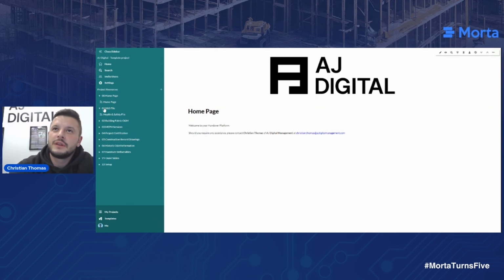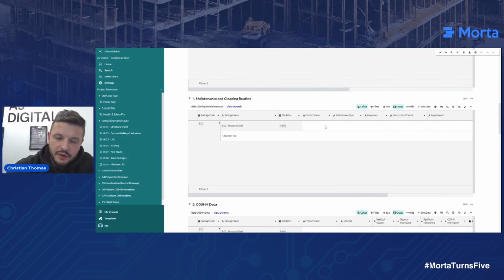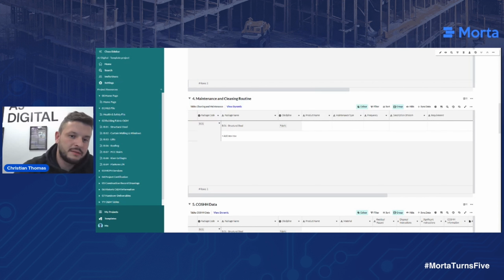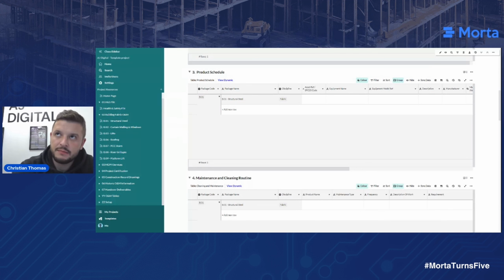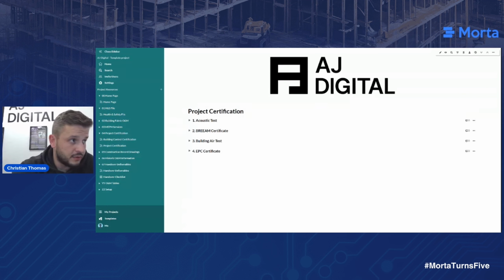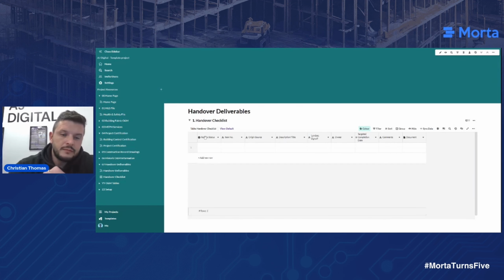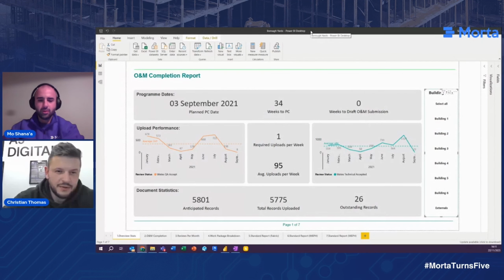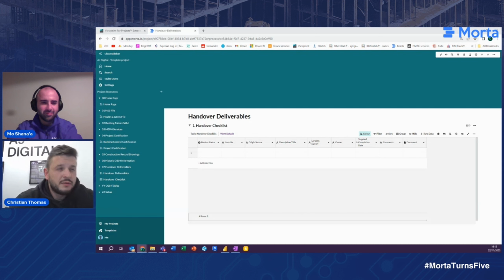AJ Digital Community Showcase - Christian Thomas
Christian Thomas from AJ Digital, shared insights and template project as a LIVE DEMO, during our Community Day Event on November 22nd, 2023.

Sections:

00:00  - Introduction
01:23 - AJ Digital Showcase & Live Demo
14:39 - Outro & conclusion

Let's build together!